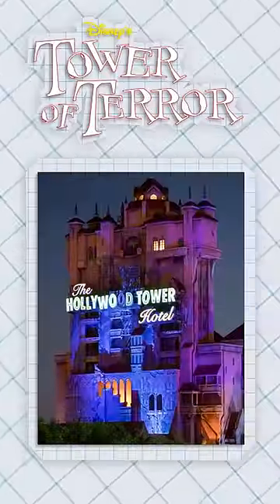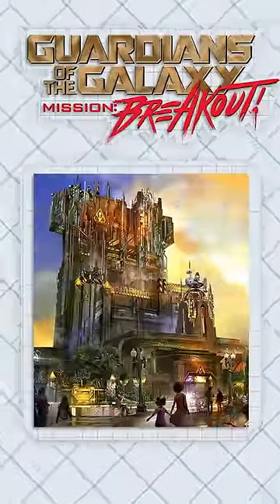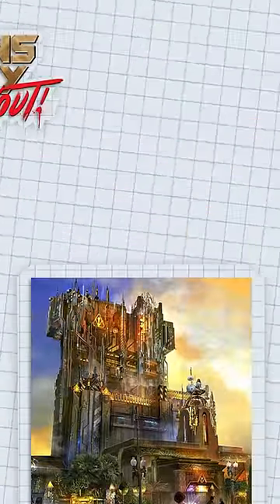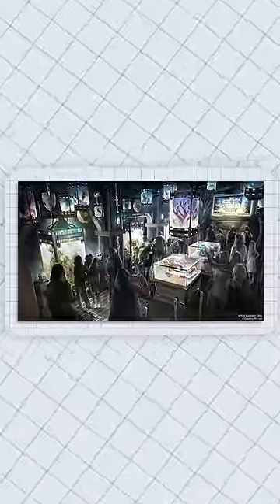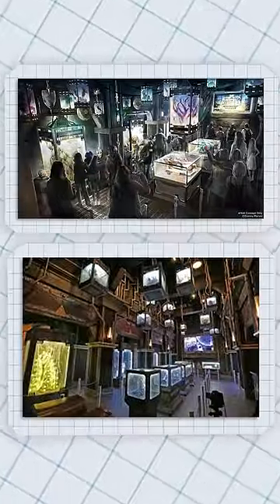DISNEY'S ABANDONED MONSTER?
disney disneyland ride matterhorn yeti fun fact harold the yeti guardians of the galaxy mission breakout